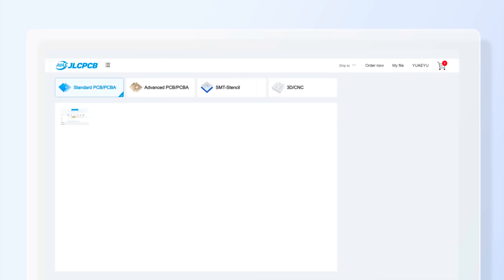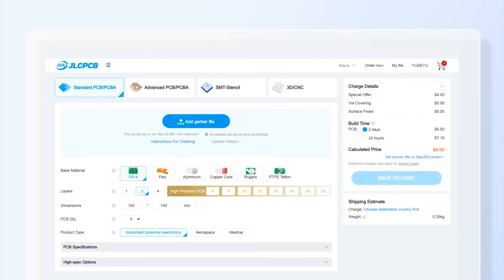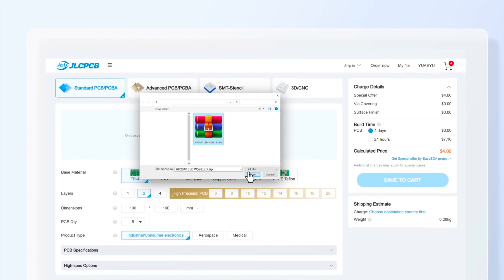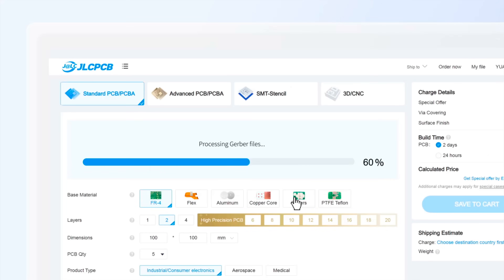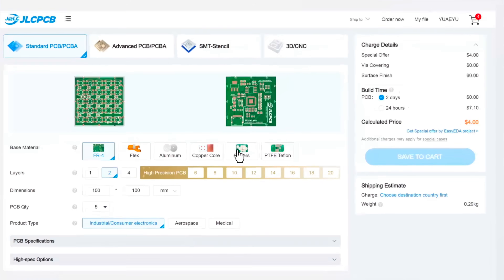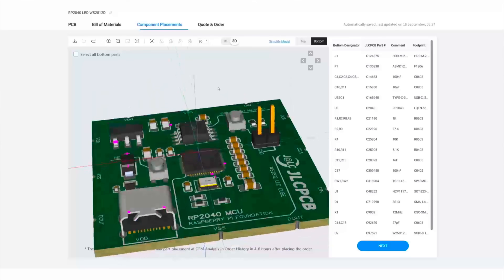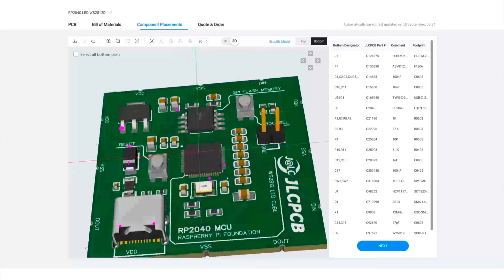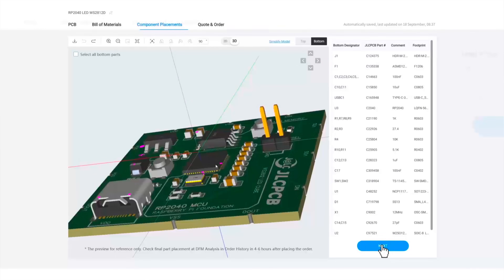EE42 Transformer Rewinding 12V to 380V using Copper Strip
hi friends in this video I'm going to rewind a EER-42×15 Transformer For 600W Inverter , 380V output 12V Input

The winding calculations  EER42x15 core transformer in a push-pull configuration for a 500W, 12V to 380V output at 40 kHz.
Core Information:
 * Core Type: EER42
 * Material: PC44 OL Ferrite Core
 * Operating Frequency: 40 kHz
Target Specifications:
 * Input Voltage (Vp): 12V
 * Output Voltage (Vs): 360V - 400V
 * Output Power (Pout): 500W - 600W
Winding Configuration:
 * Primary: 3+0+3 turns (center-tapped)
 * Secondary: 110 turns
 * Maximum Flux Density (Bm):
   * Using Vp = 2 * f * Np_{half} * Ae * Bm, and assuming Ae \approx 1.67 \times 10^{-4} m^2:
   * 12V = 2 * 40000 Hz * 3 * 1.67 \times 10^{-4} m^2 * Bm
   * Bm \approx 0.299 T (Check PC44 datasheet for core loss and saturation at this Bm and frequency).
 * Primary Current (I_pri):
   * Assuming 85% efficiency, Input Power (Pin) ≈ 588W.
   * DC input current (Iin) ≈ 49.04A.
   * RMS current per half of primary (I_{pri\_rms}) ≈ 34.6A.